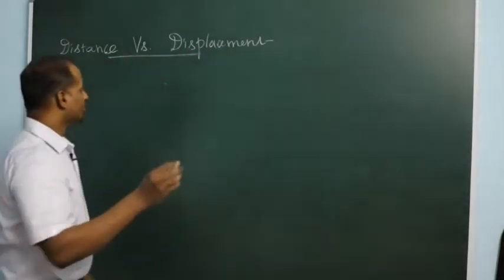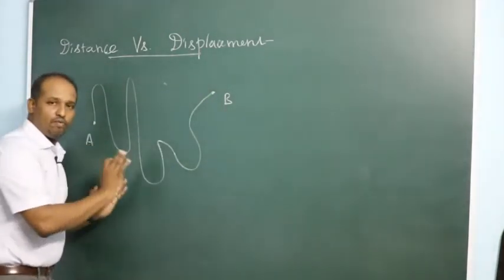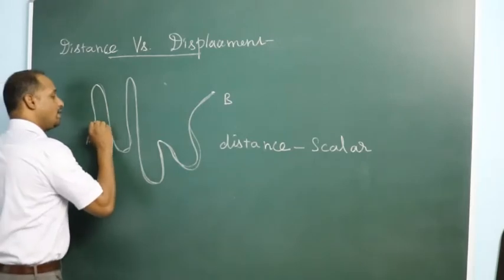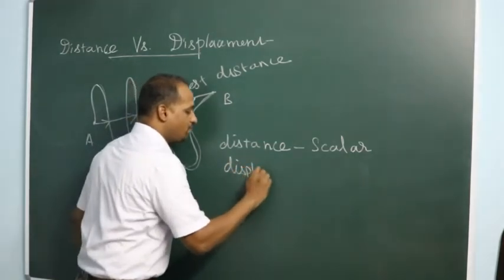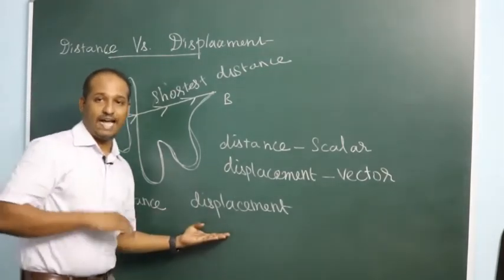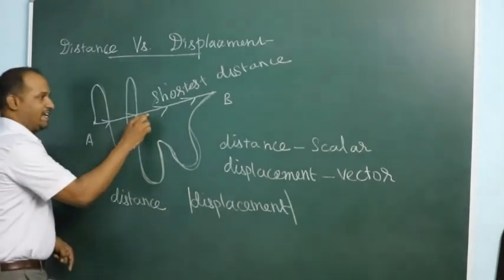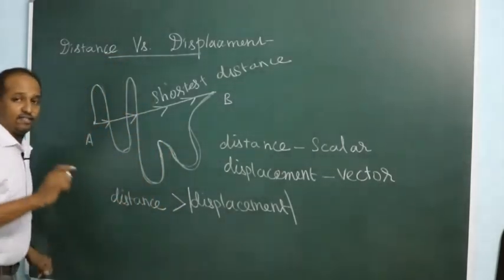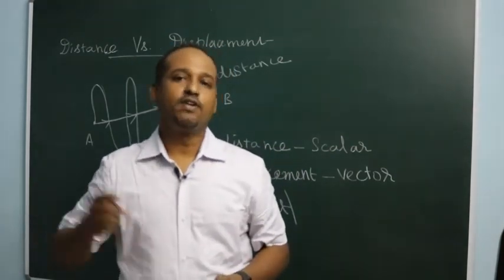Distance Vs. Displacement | Kinematics | CBSE | Samacheer Kalvi